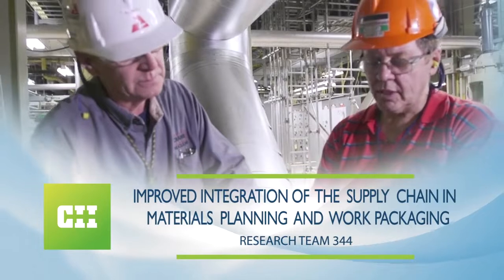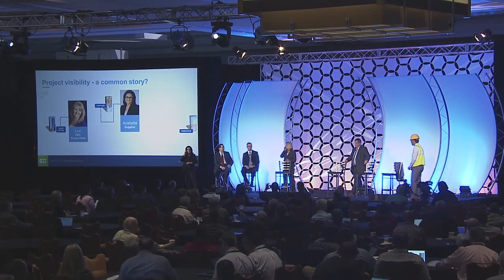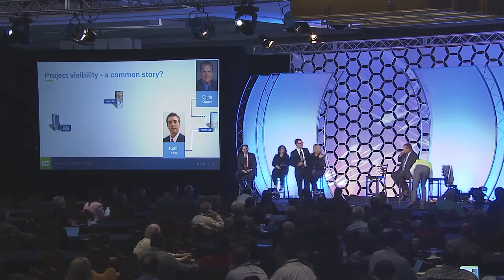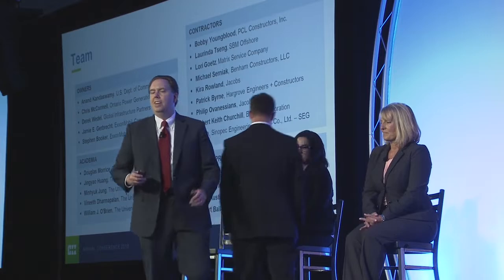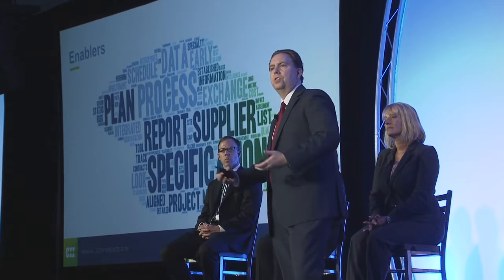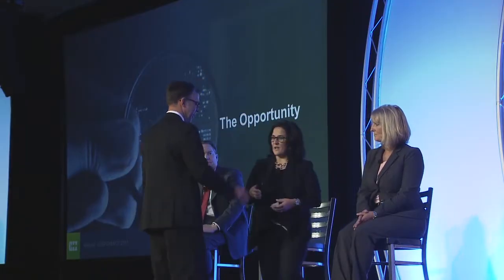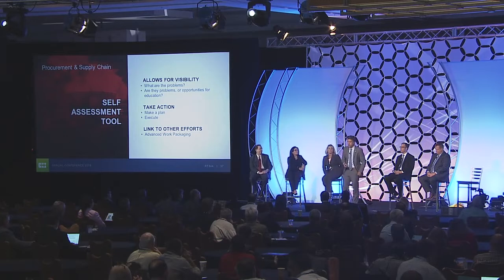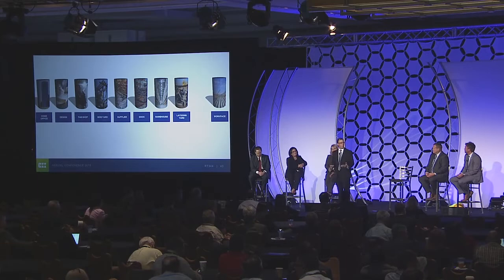Improved Integration of the Supply Chain in Materials Planning and Work Packaging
Research Team 344, Improved Integration of the Supply Chain in Materials Planning and Work Packaging, presented its research at the 2018 CII Annual Conference in Indianapolis, Indiana.

How would better visibility into the supply chain change your project delivery?

Research by RT-344 discovered that “visibility” into the supply chain decreases significantly the further the observer is from the source. This could be significant, since industry professionals believe that better visibility can reduce risk by helping them to plan better and giving them greater flexibility to respond to changing project conditions.

Learn the 10 key supply chain activities that require decisions, and the 76 items of visibility that enable the project team to make those key decisions. RT-344 presents its research findings regarding the accessibility of the necessary information, the accuracy and trustworthiness of that information, and how frequently the enabling activities are competently executed. These data show the current state of industry practice and highlight the room for improvement related to supply chain management. The team also presents the barriers to supply chain visibility it identified, the strategies it found could improve supply chain visibility in your organization, and the benefits the team expects you to receive

Bill O'Brien, The University of Texas at Austin
Annabella Martin, Hilti Corporation
Lori Goetz, Matrix Service Company
Keith Churchill, Bechtel Corporation
Chris McConnell, Ontario Power Generation
Robert Ball, Atlas RFID Solutions